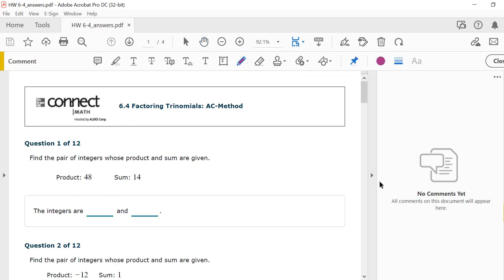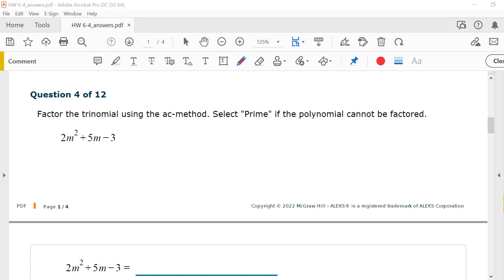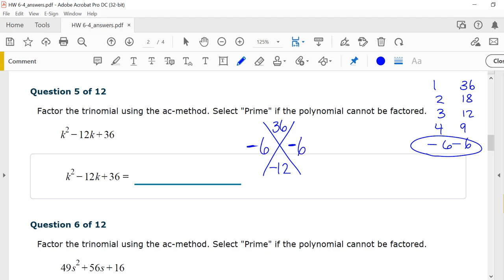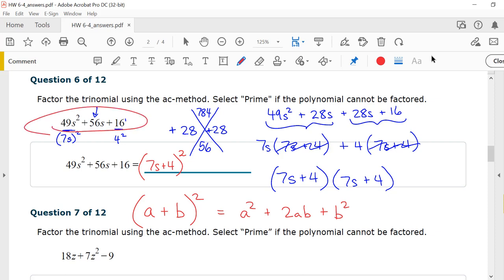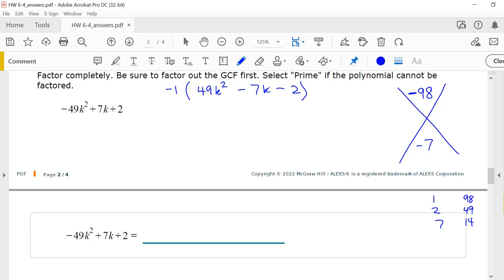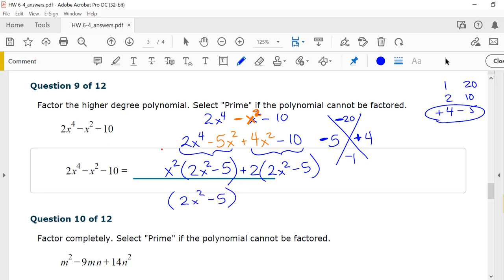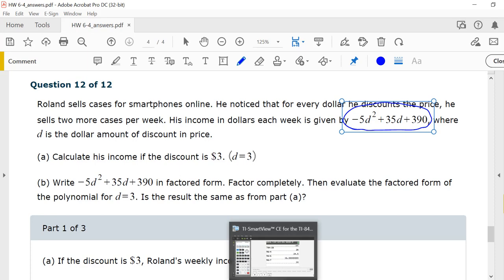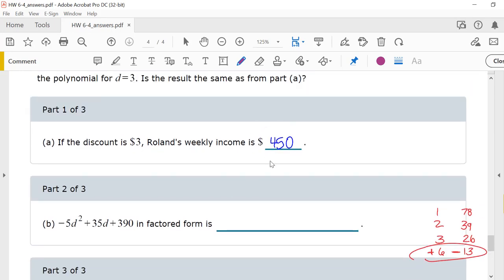0308 HW 6 4